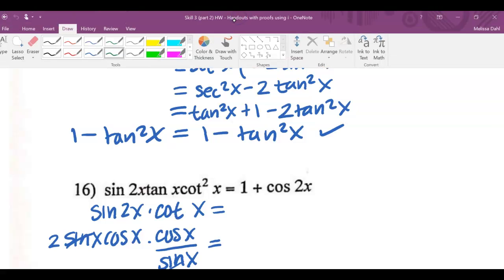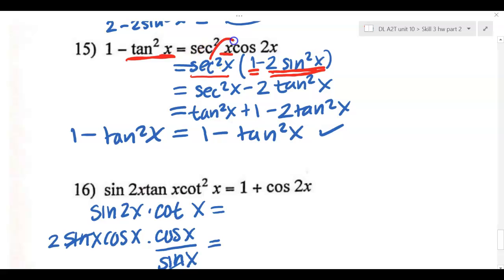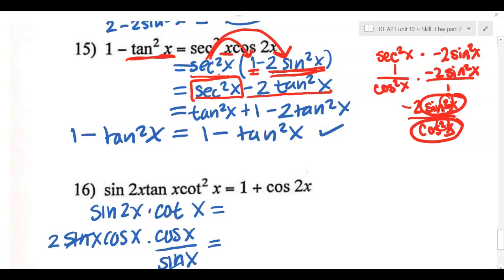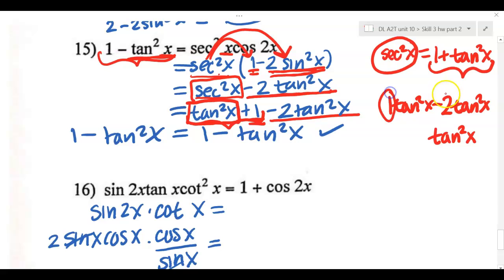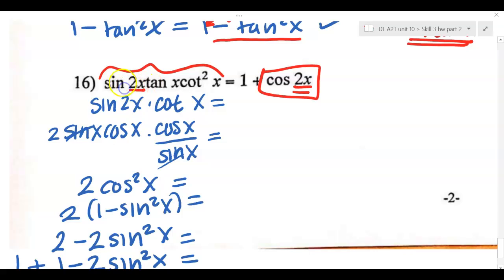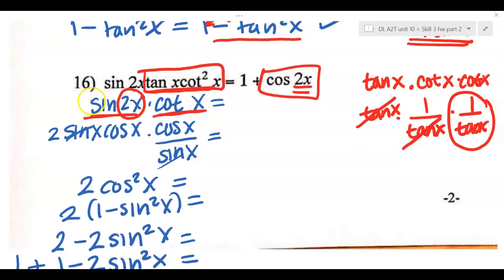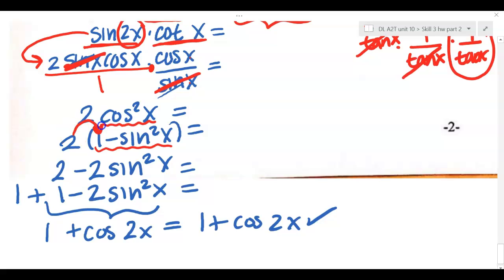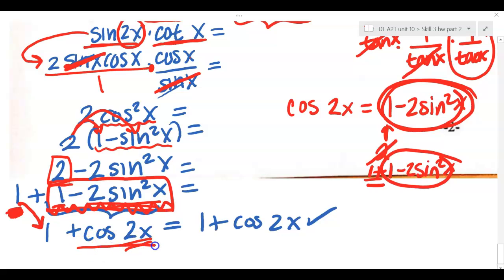A2T siill 3 part 2 HW #15 & 16